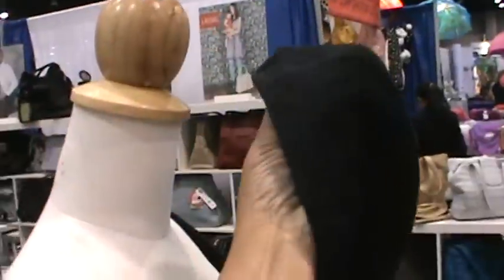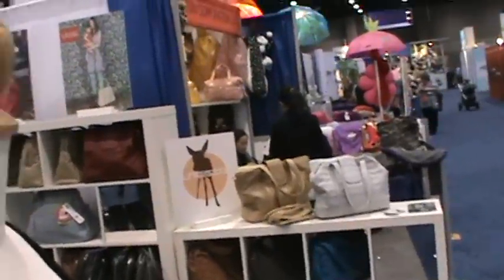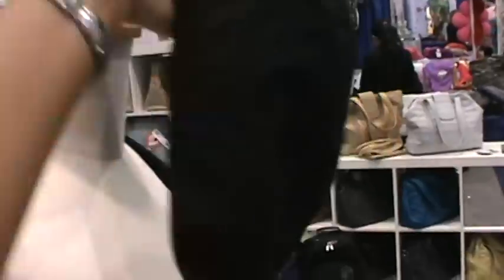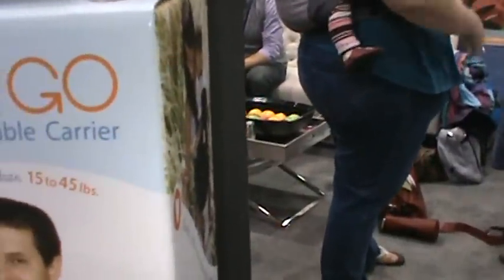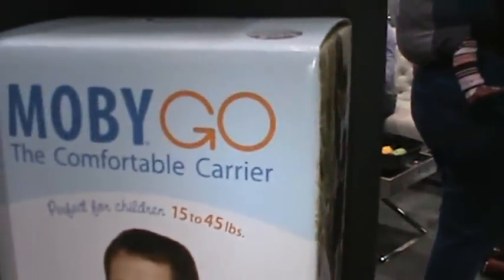Moby Go soft baby carrier NEW from MOBY Wrap @ AbC Kids Expo 2013